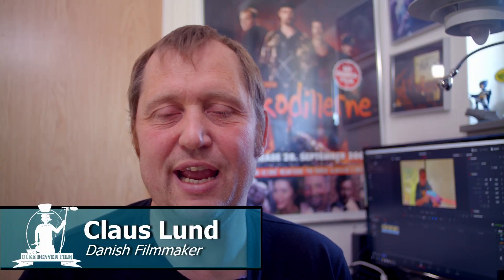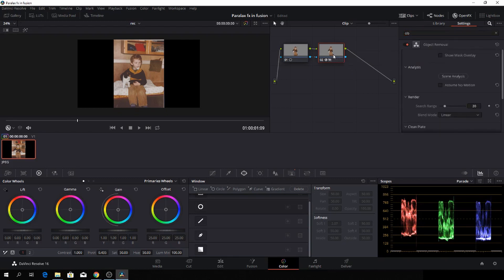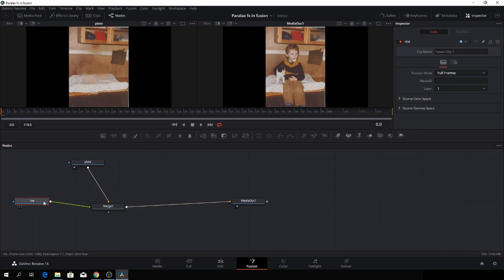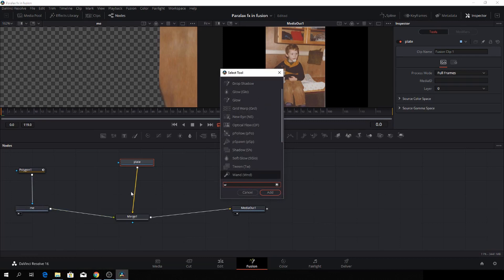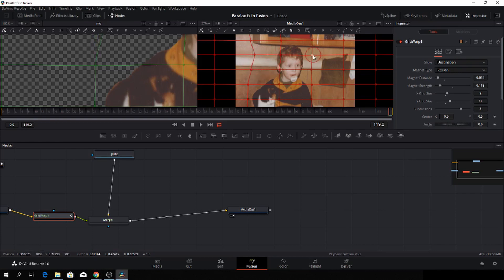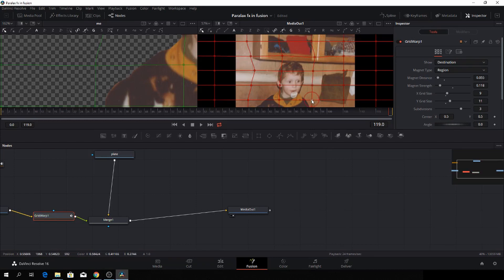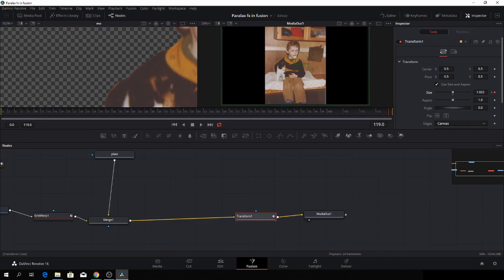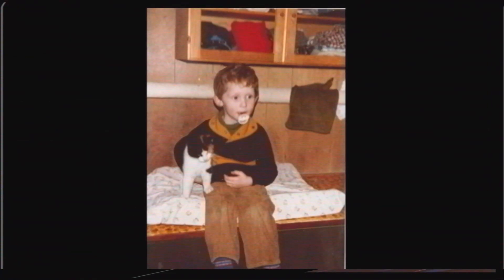Davinci Resolve 16 Parallax effect in fusion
In this video we teach you how to make a Parallax effect in the davinci resolve 16 and fusion page.